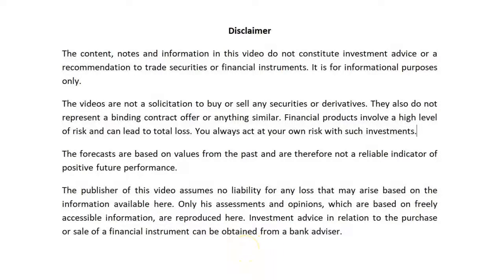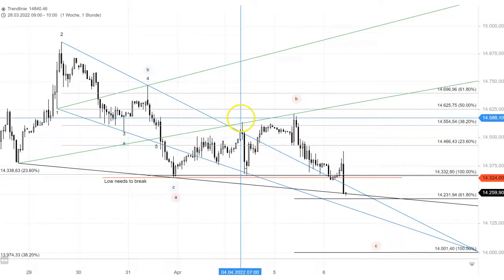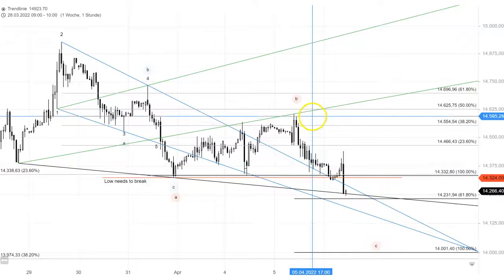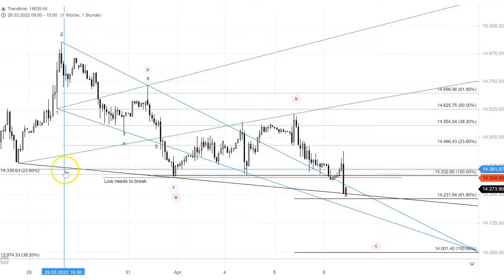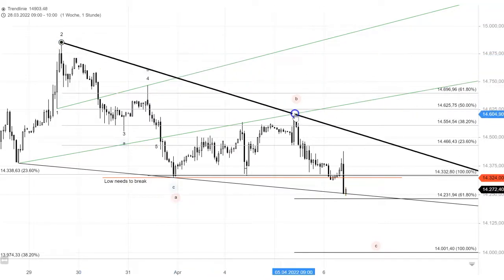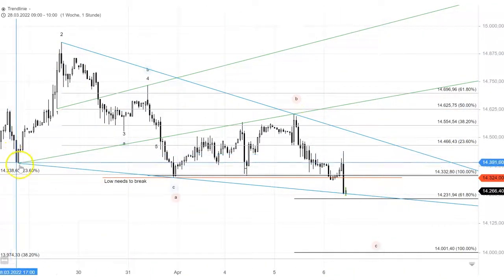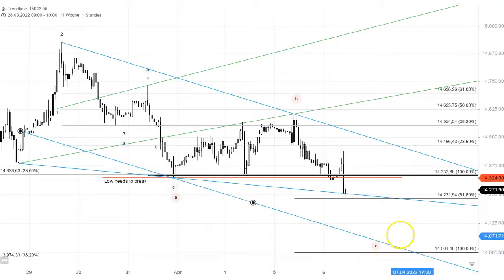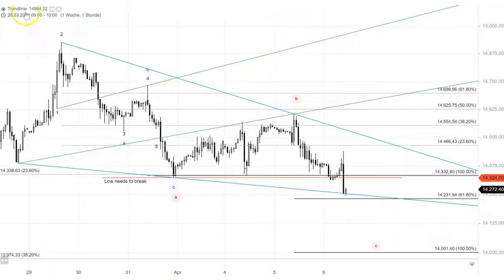German Dax Update #4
H1 timeframe